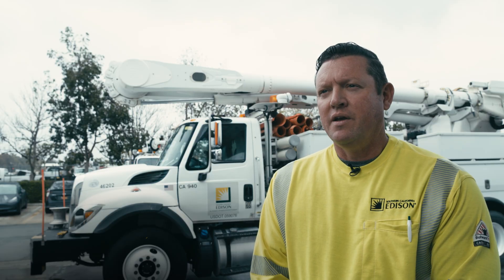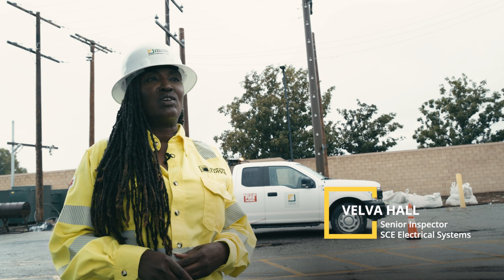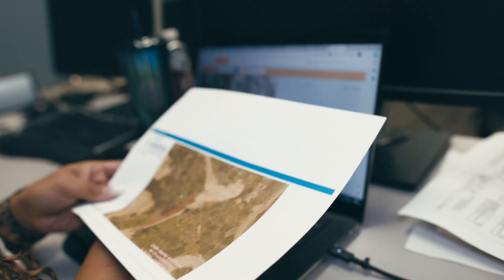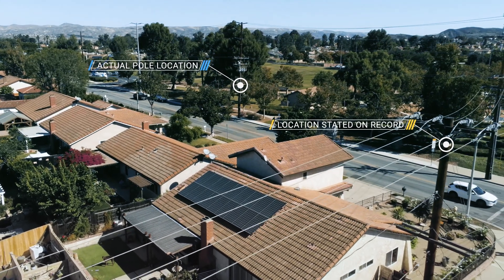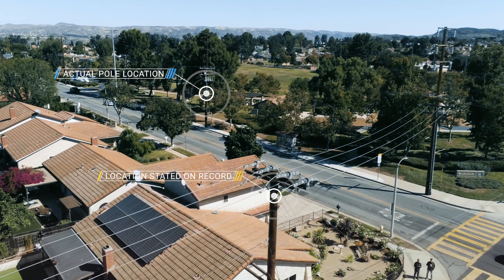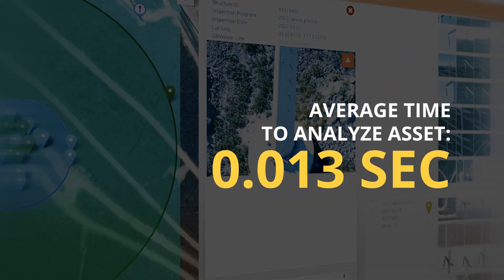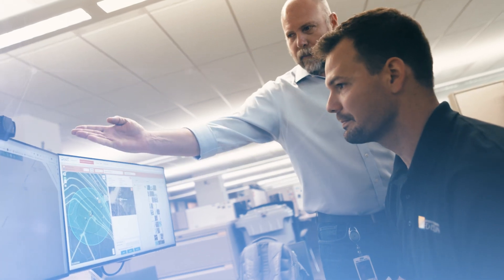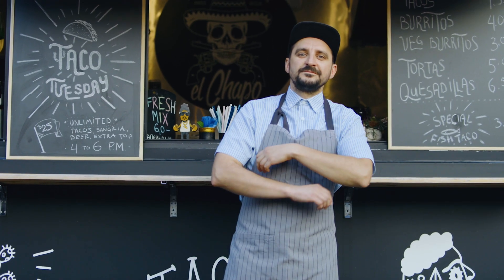SCE’s Electric Asset Data Remediation Tool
Southern California Edison’s electric asset data remediation tool leverages data science and machine learning to improve the accuracy and consistency of asset data for a more dynamic energy grid — drastically reducing the time it takes to validate data corrections from hours to minutes. These benefits save time, reduce costs and can lead to improved public safety and service reliability. This innovative project was selected as a finalist for the 2023 Edison Electric Institute (EEI) Edison Award.